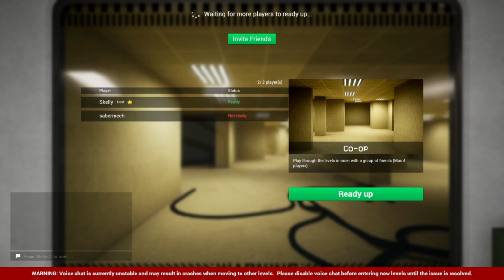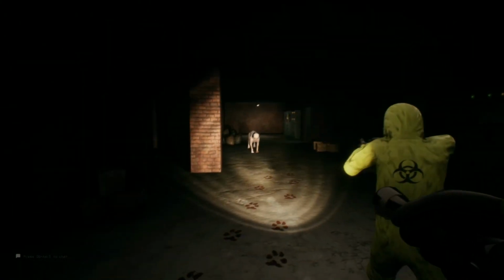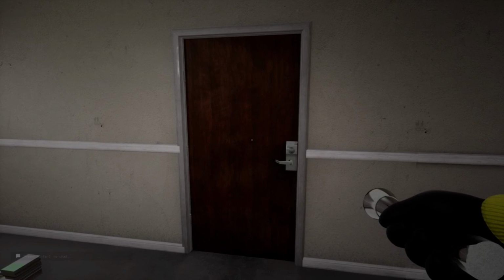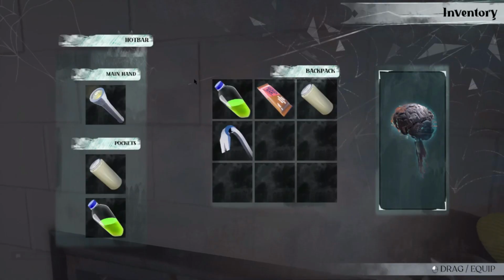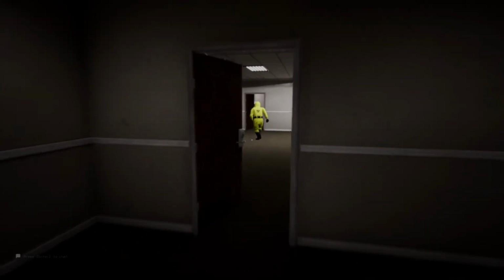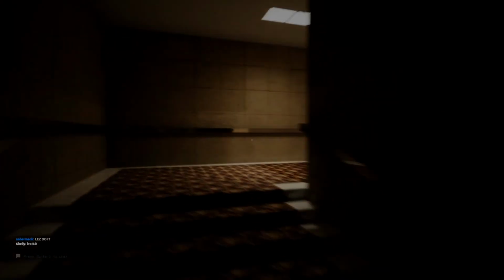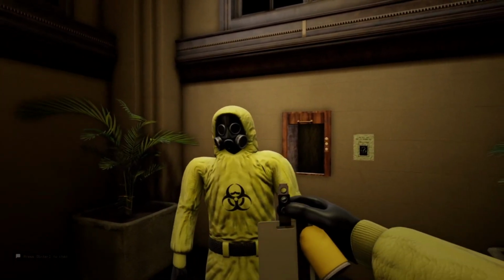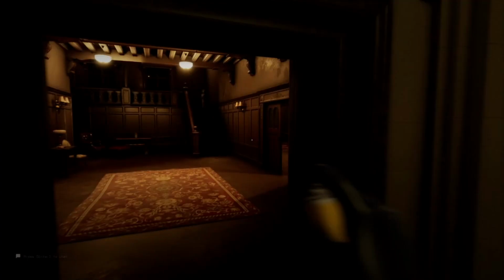Bad Abominations | Escape the Backrooms with Seklly ep2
Escape the Backrooms with @skelly9842